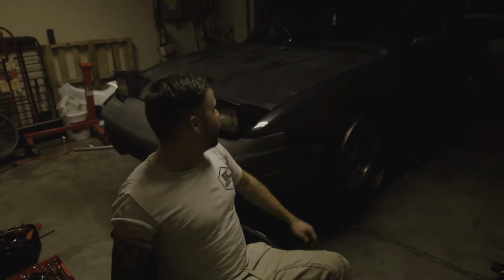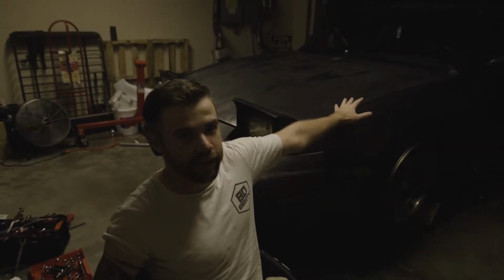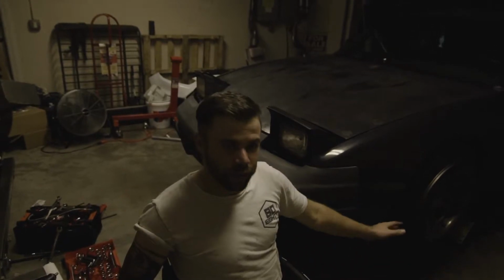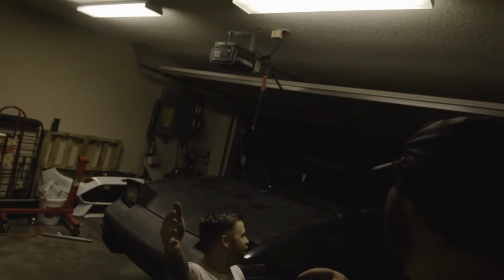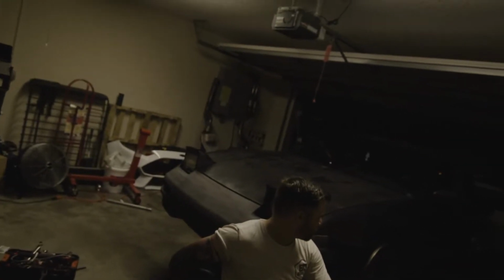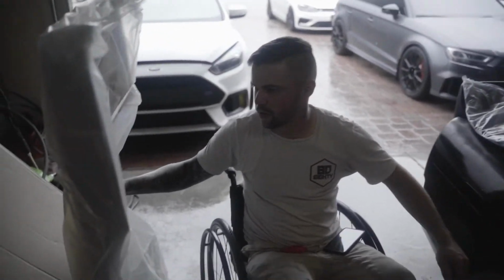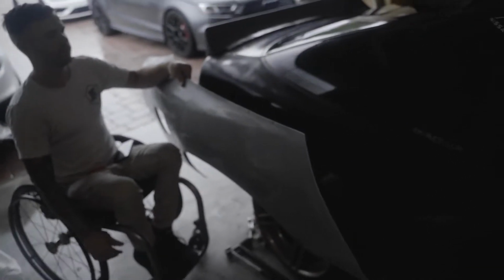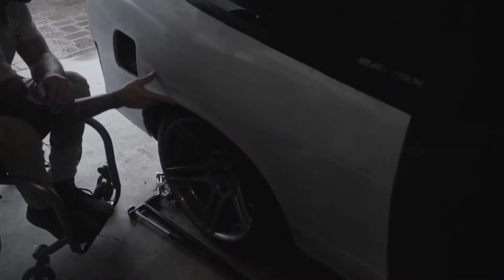240sx Drift Build Pt.1 Maintenance, Interior Mods, and Over Fenders.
Picked up this S13 hatch in Tampa and drove it home 2 hours with basically  no brakes. The goal was to get it ready to drift in less than 2 days for the event I drove (or attempted to) in the 370z. Unfortunately  that wasn't enough time to fix all the sketchy 240sx things that were wrong. Parts are steadily coming in for it so it should be ready to rip in no time.